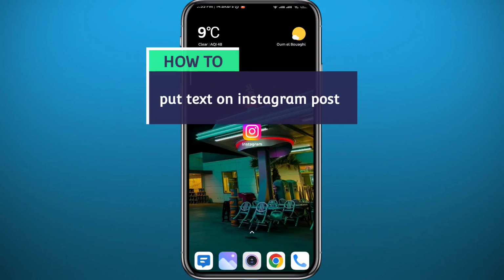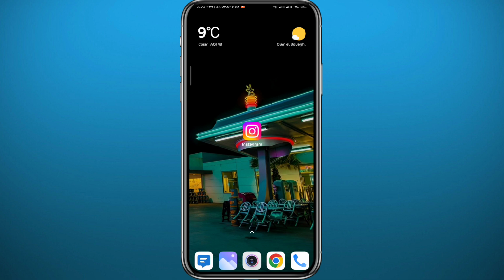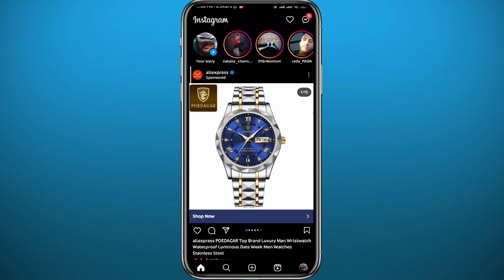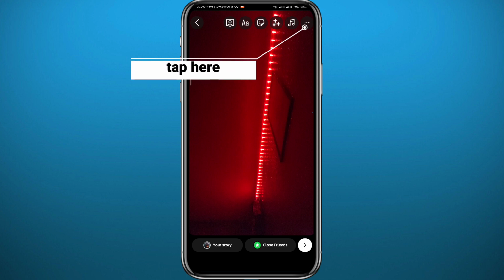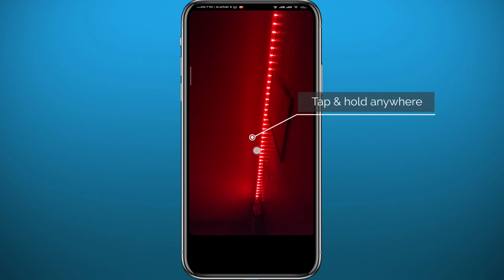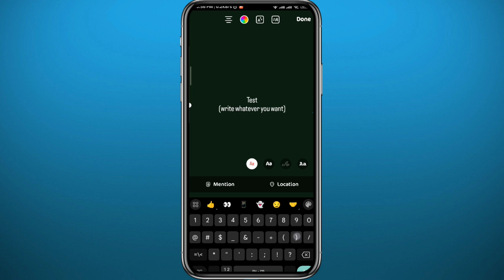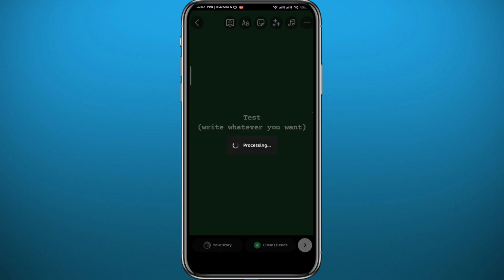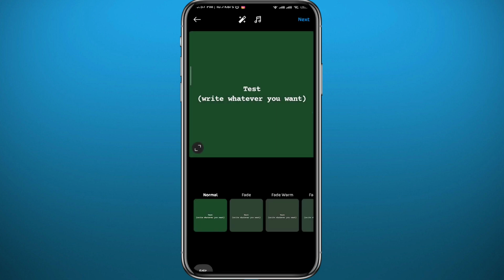How to Put Text on Instagram Post (2026)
Do you want to know how to put text on instagram post? Then this is the video for you! I will show you how to put text on instagram post.

This is a step-by-step tutorial on how to put text on instagram post in 2026. You can learn how to put text on instagram post, so don't worry.